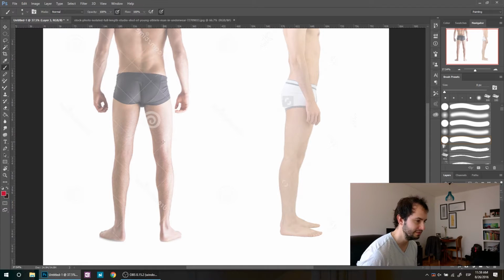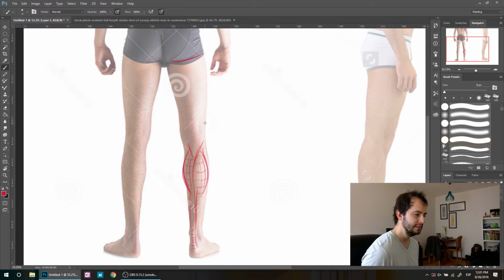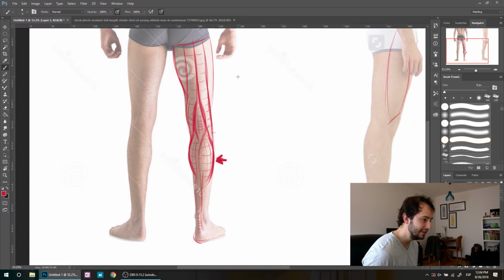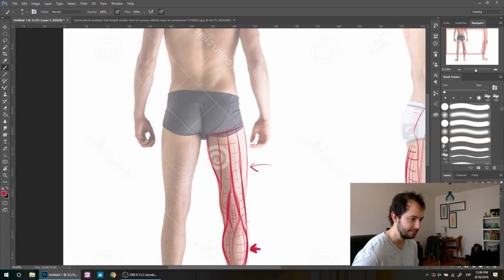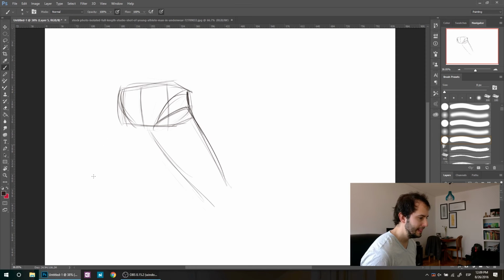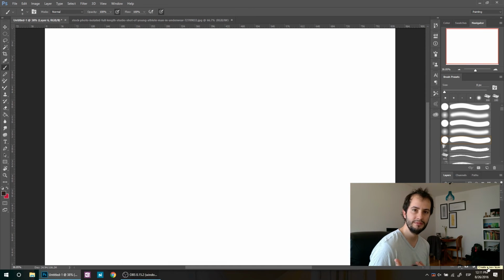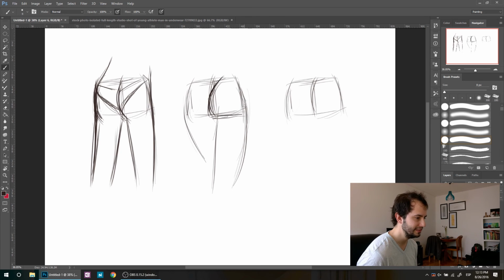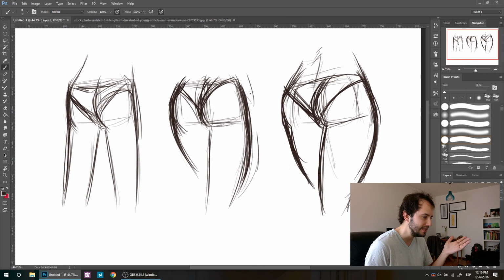THE SECRET FOR DRAWING BUTTS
How to draw butts! well, actually how to draw the back of the leg, but have you ever stopped to think that the butt is a muscle that helps the leg move???